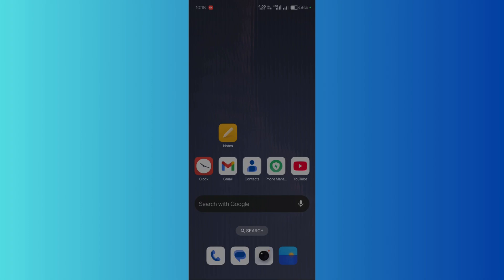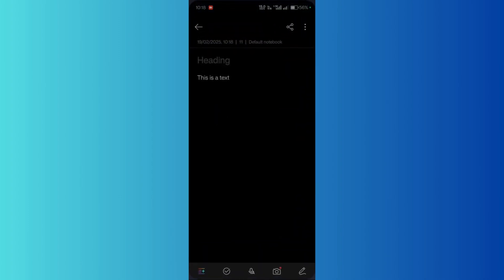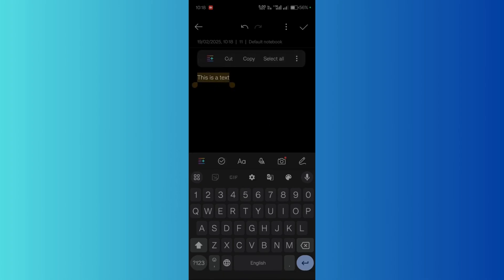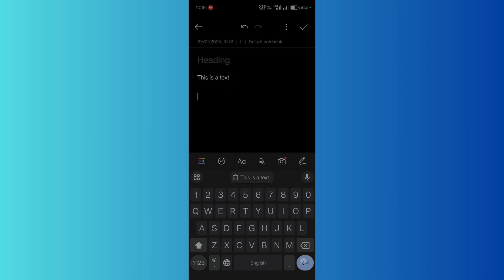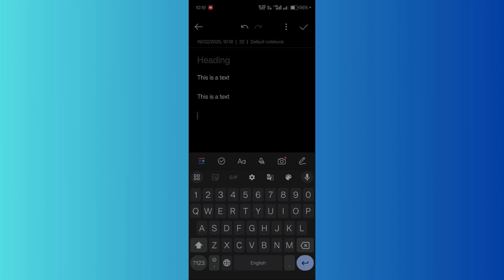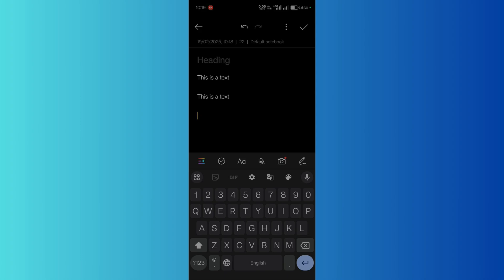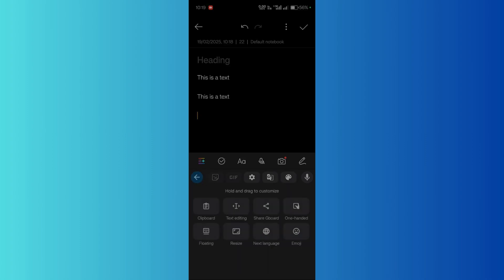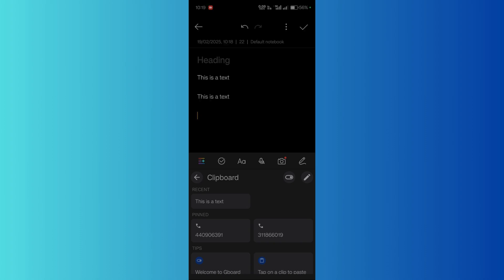How to Access Clipboard on Android | View & Manage Copied Text Easily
Want to see and manage your copied text on Android? 📲 Learn how to access the clipboard on your device and retrieve previously copied items. Works on Samsung, OnePlus, Xiaomi, Realme, Pixel, and more!

🔹 In This Video, You’ll Learn:
✅ How to open and view clipboard history
✅ How to paste previously copied text
✅ How to clear or pin important clipboard items

📥 Steps to Access Clipboard on Android:
⚙️ Method 1: Long-press any text field / Tap Clipboard (Samsung, Gboard, SwiftKey)
⚙️ Method 2: Open Gboard/SwiftKey Keyboard / Clipboard Icon
⚙️ Method 3: Use third-party clipboard managers if your phone doesn’t support history